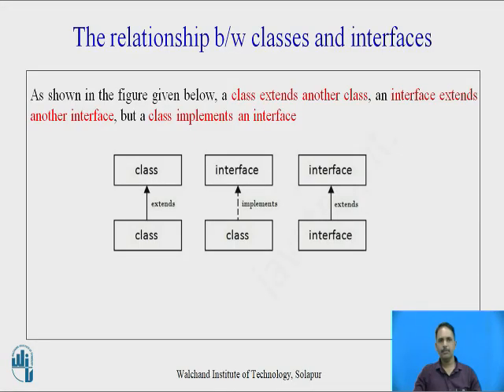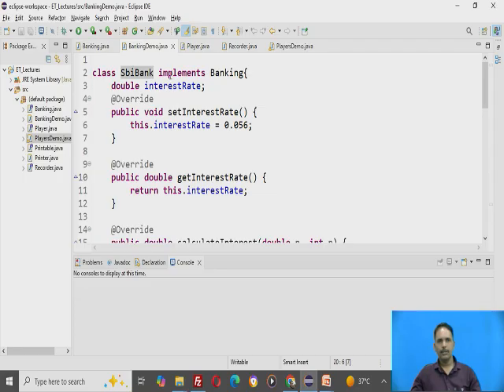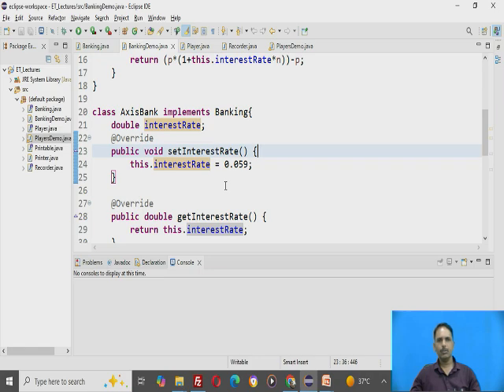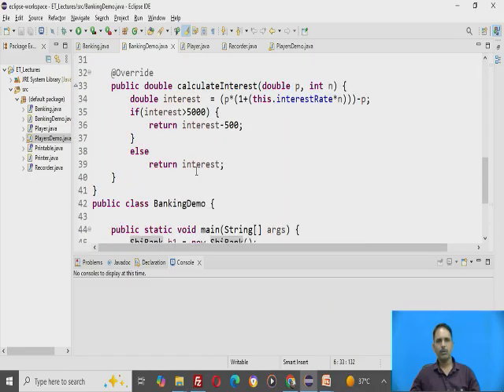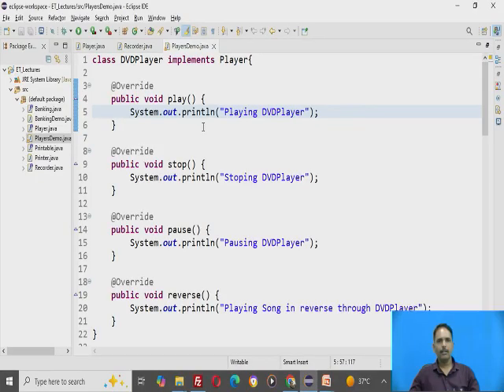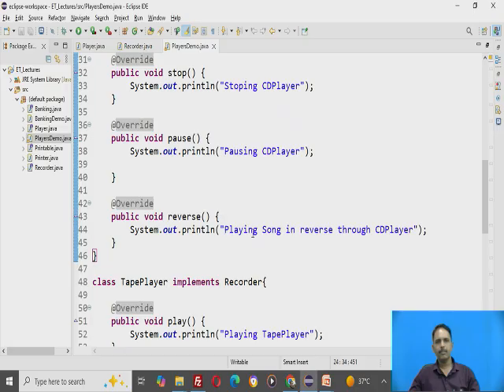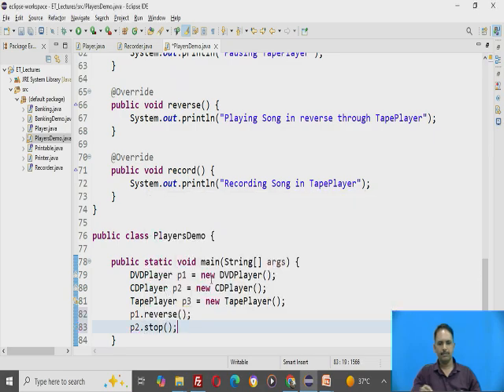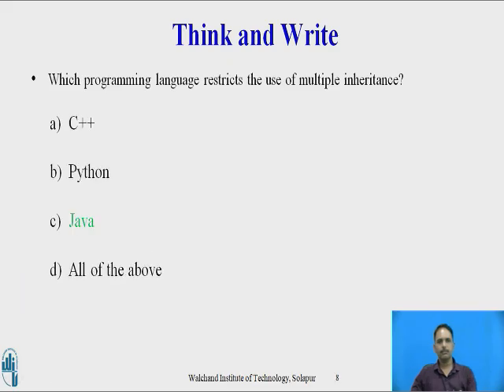Interfaces in Java-Part-II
Mr. A. R. Chinchawade
Asst. Professor
Dept. of Computer Science & Engg.